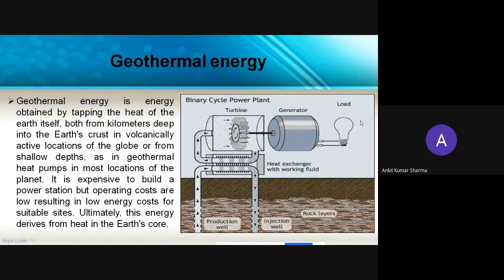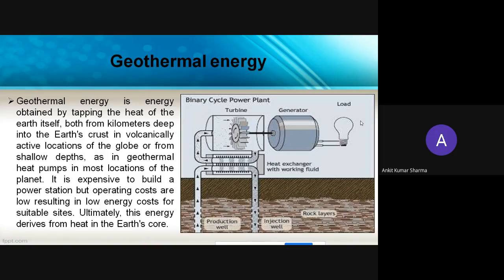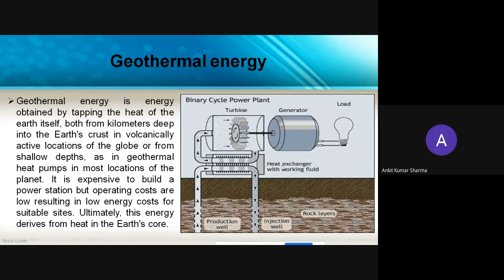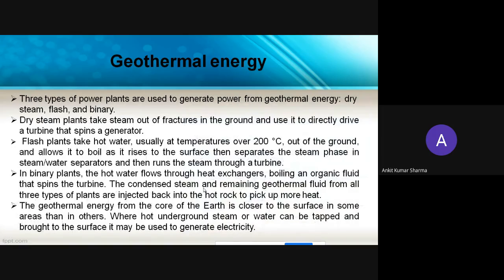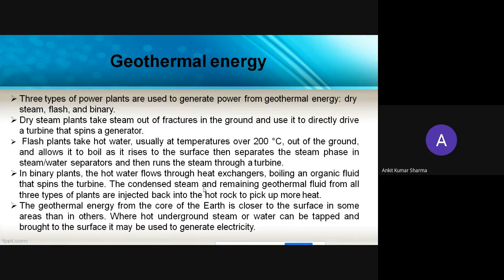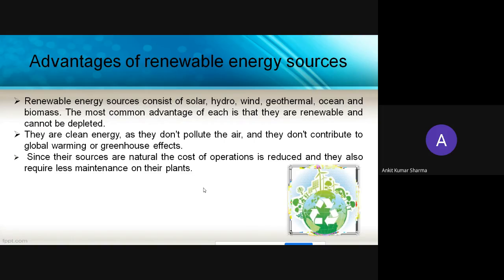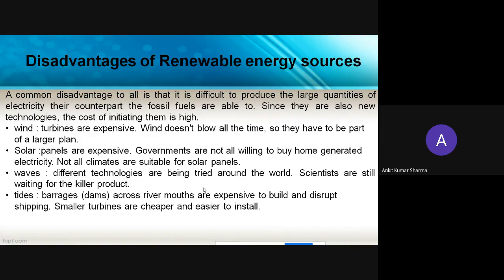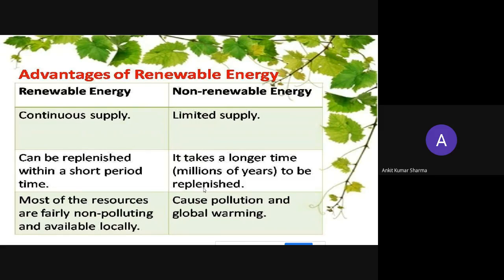Geothermal and conclusions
Geothermal and conclusions- Renewable and Non-Conventional Energy